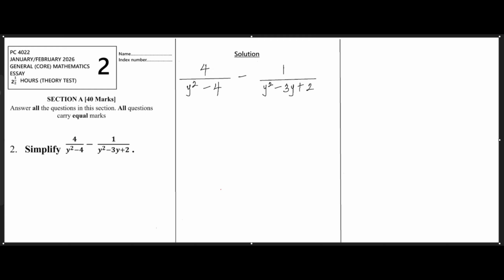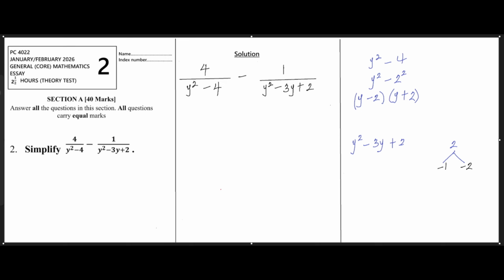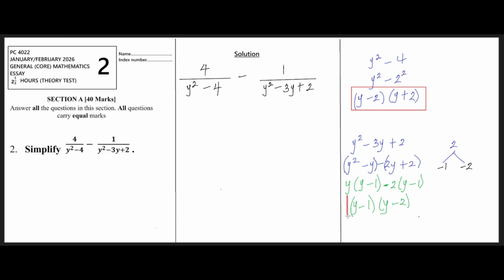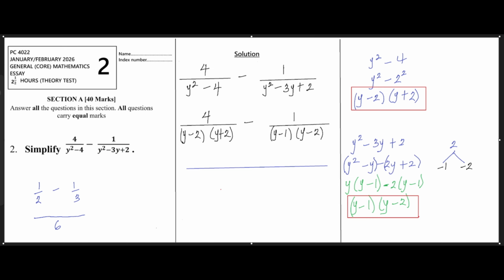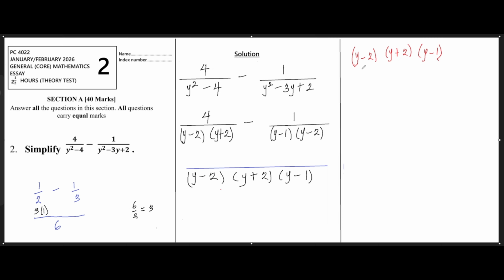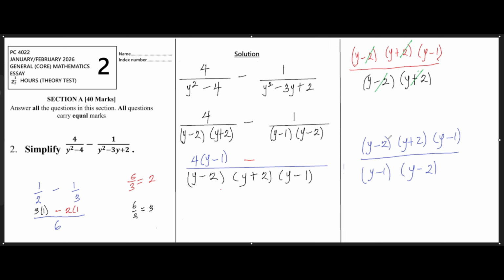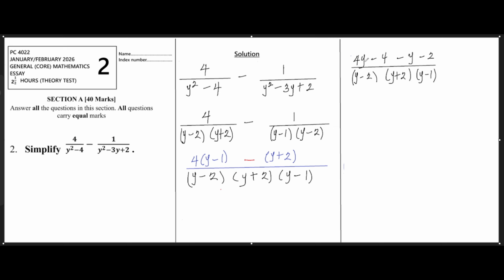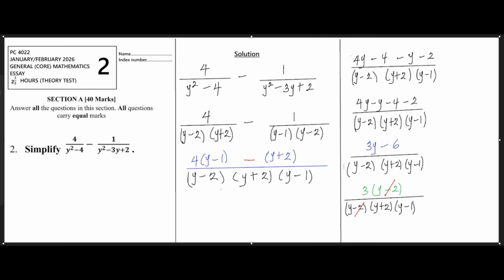WASSCE 2026 CORE MATHS FOR PRIVATE CANDIDATES PAPER 2 - QUESTION 2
WASSCE 2026 Core Mathematics for Private Candidates | Paper 2 | Essay (Theory) Questions 2

In this lesson, we solve selected WASSCE 2026 Core Mathematics Paper 2 Question 3(Essay/Theory) questions 2 for private candidates.

 The questions are explained step-by-step to help students understand the methods and improve their problem-solving skills.

This video is useful for:
👉WASSCE candidates
👉SHS 3 students preparing for final exams
👉Teachers and learners revising Core Mathematics
👉Anyone who wants clear and simple explanations in algebra and other topics